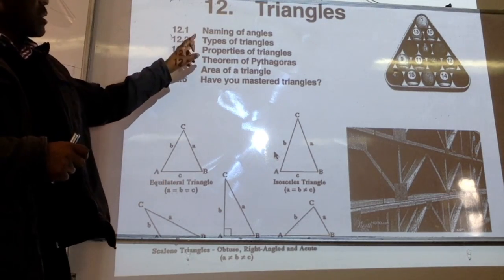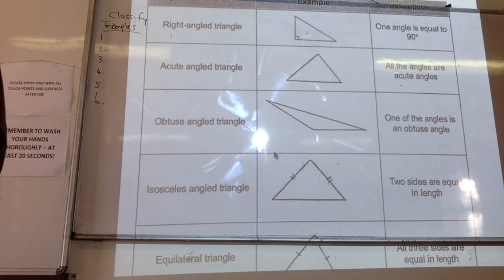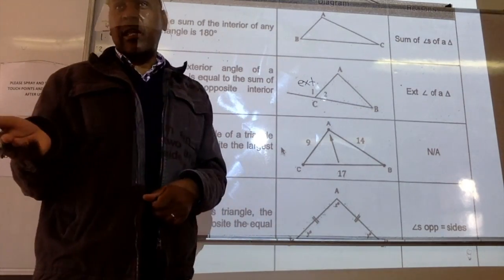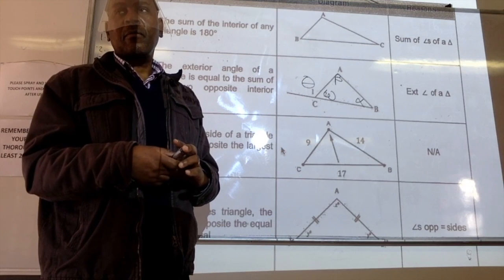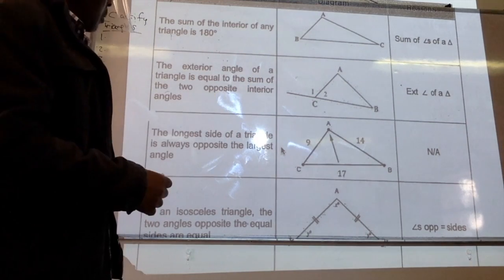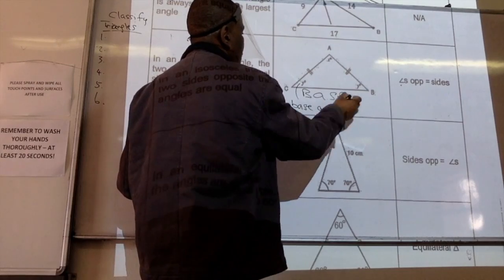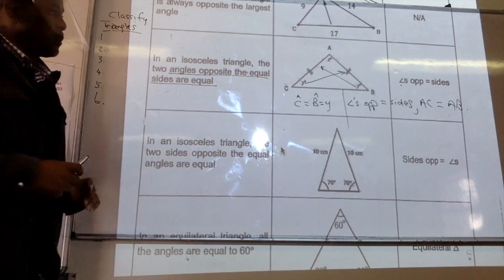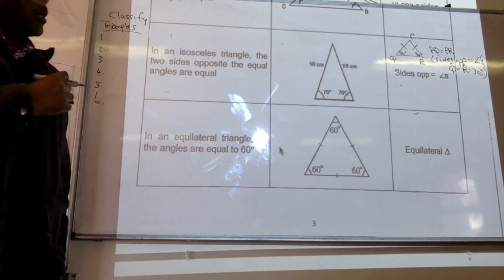Properties of Triangles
This video is about Properties of triangles